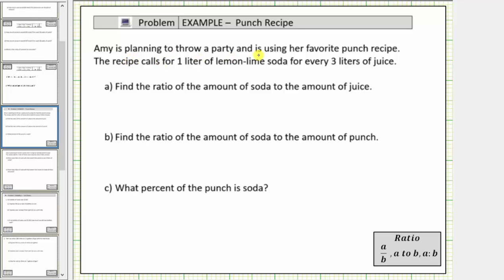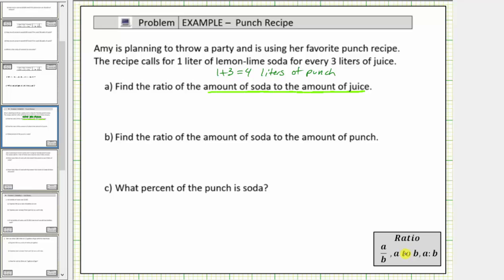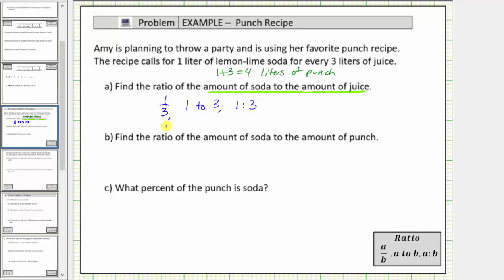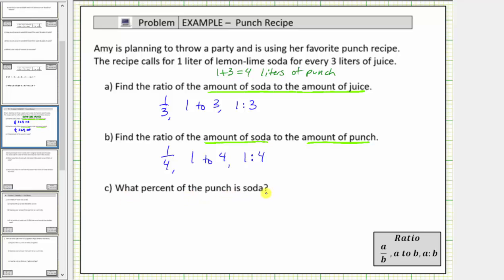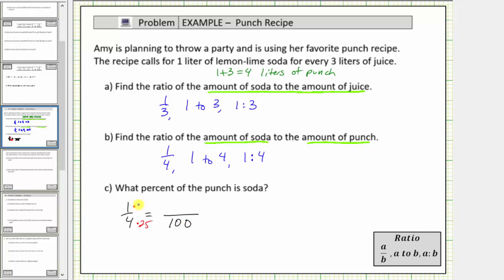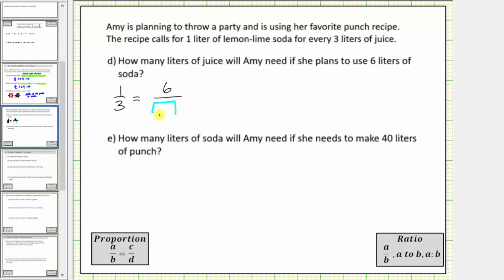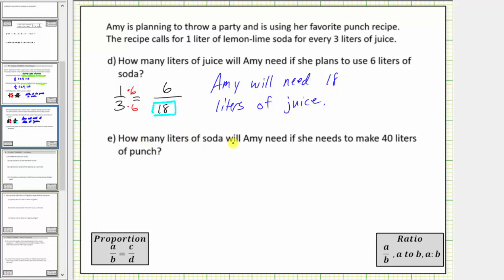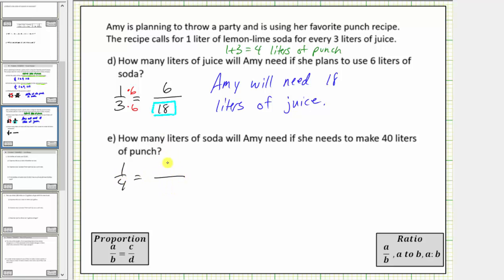Determine Ratios and Solve Applications Using Proportions (Punch Mix)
This video explains how to determine ratios from a table.  The ratio is then used to form proportions to answer questions